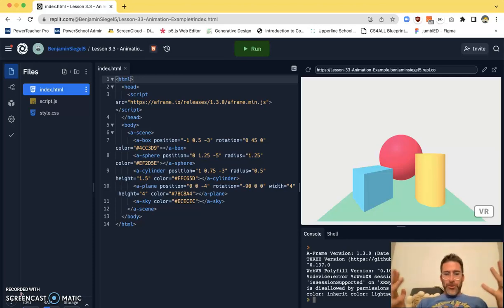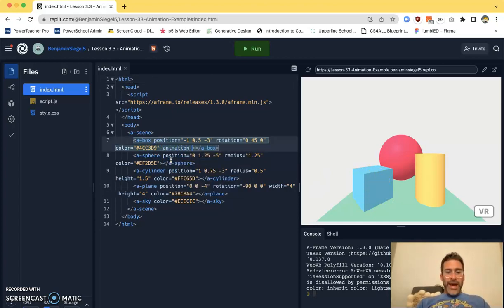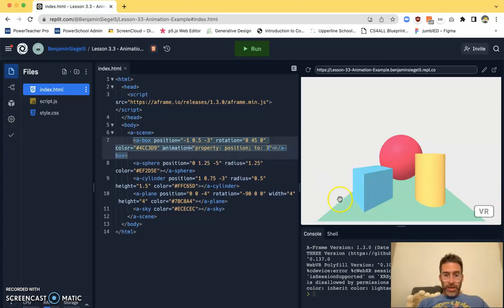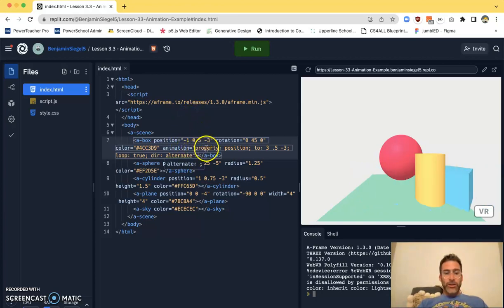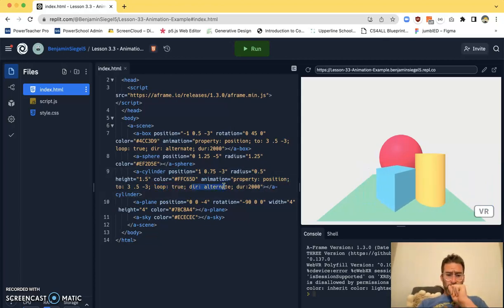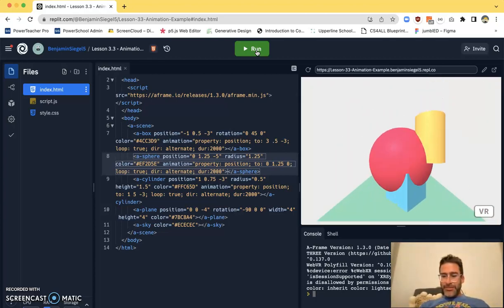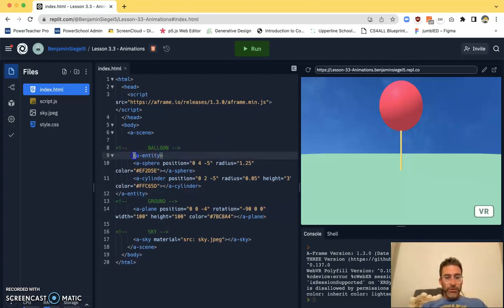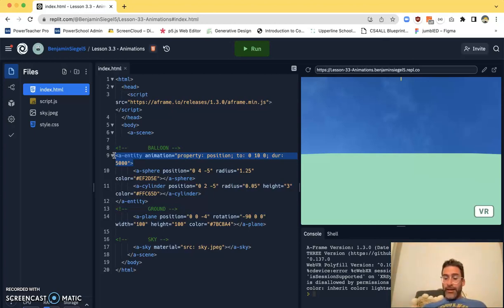Lesson 6.1 - AFrame Animations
Ohhhhh yes! Lets do some animations in A-Frame. I COULD NOT BE MORE EXCITED FOR THIS.